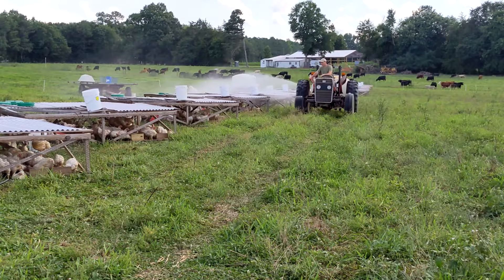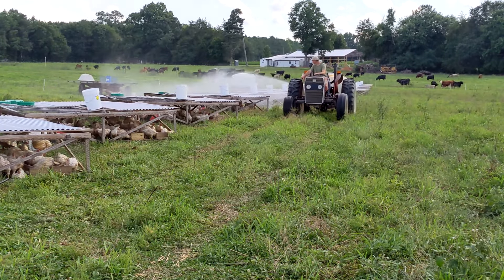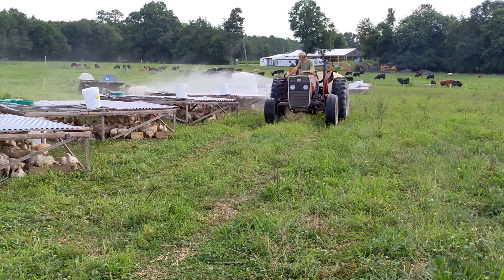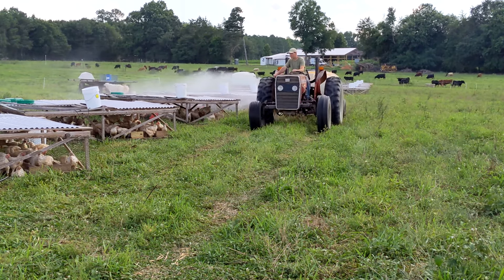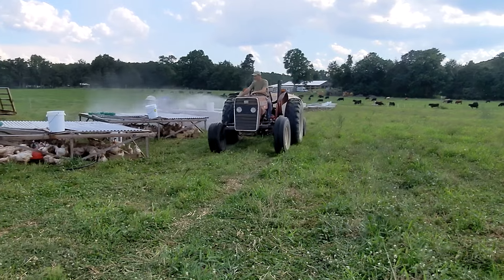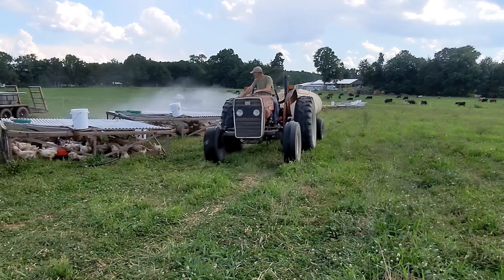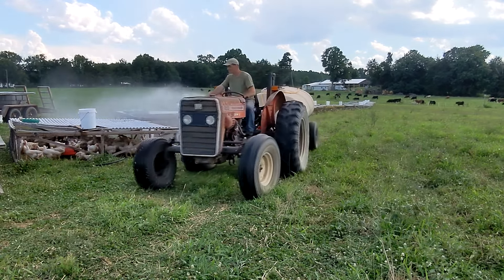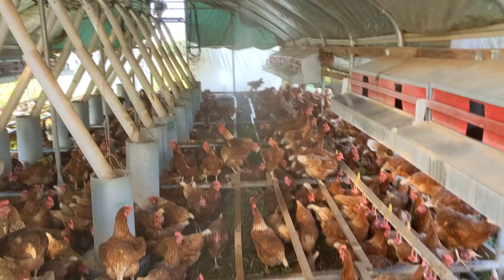Caring for livestock in the heat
Come along as we show you some extra measures we take on hot days to make sure our livestock are as comfortable as possible.  Low stress methods are key in producing premium pasture raised proteins that you can be confident in.  Learn more in our weekly newsletter called Pasture Posts which can be found on our